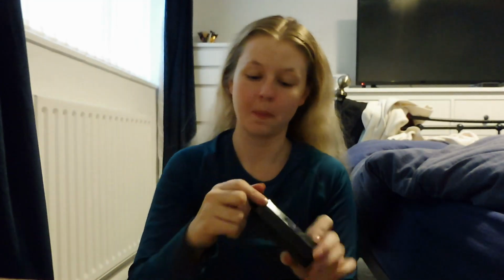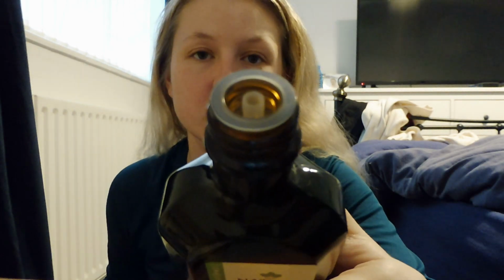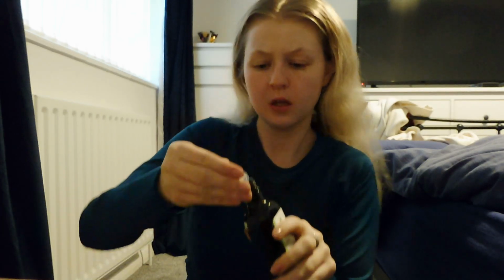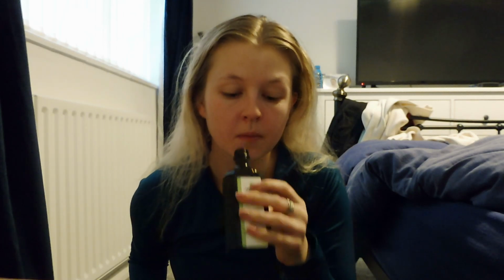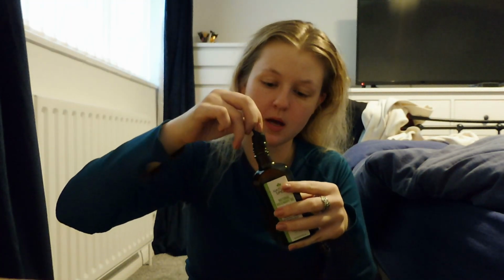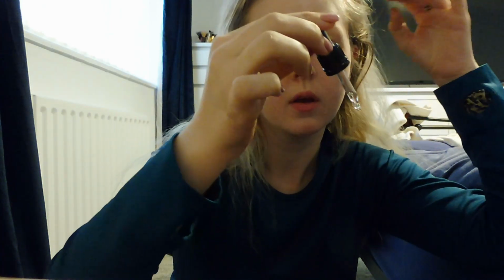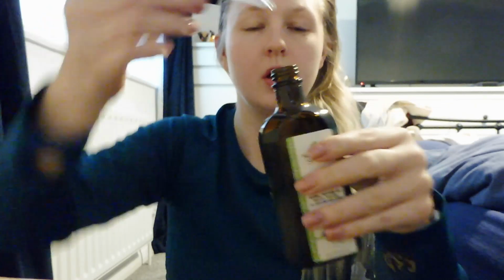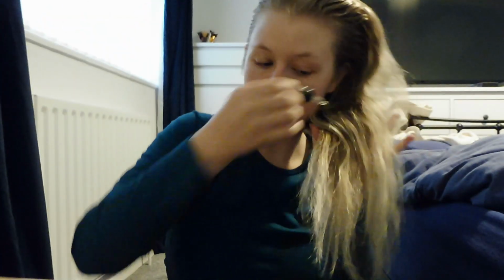FIRST IMPRESSIONS | The TIKTOK VIRAL Rosemary oil! | Grace Denton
I am testing out the TikTok Viral - Natures Spell Rosemary Oil. This is all over my for you page and I have finally gave into buying some to try.
The rosemary oil is meant to promote hair growth and improve quality of hair.
I will check back in a few weeks time to let you know if I have seen any differences.

I am doing my best to post every Saturday!